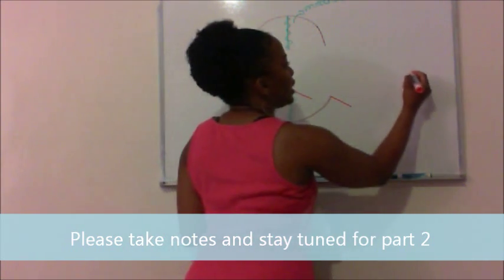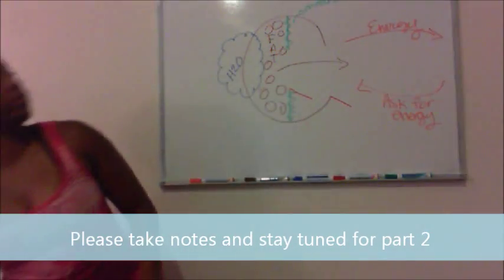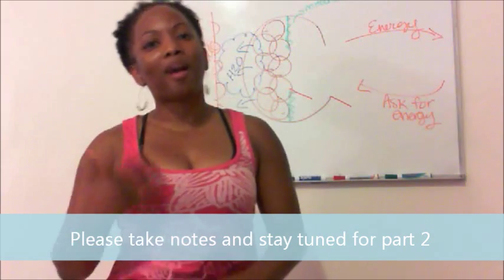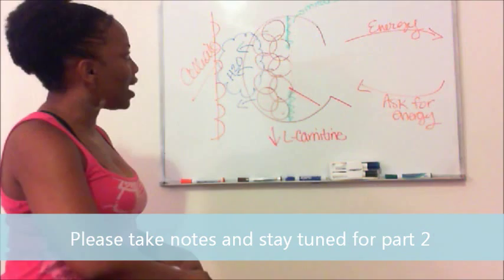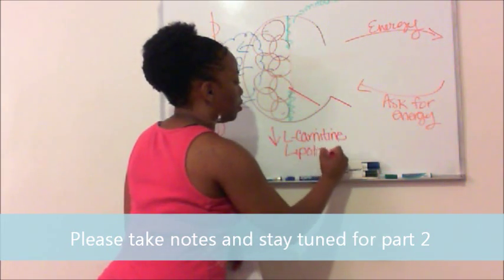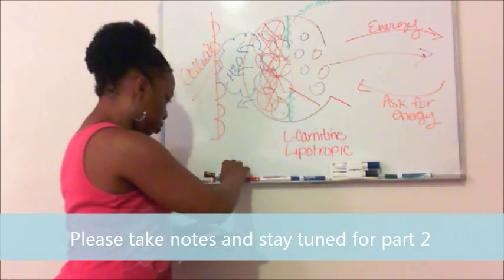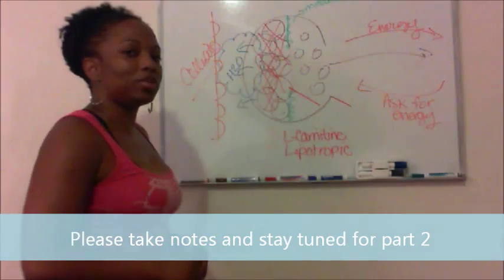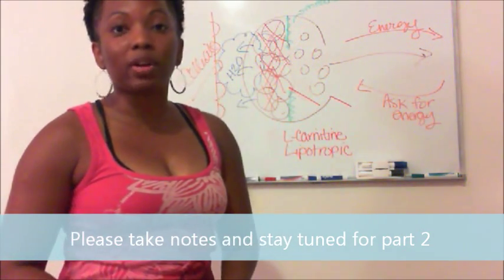The Bikini Kitchen - Joyce Nichols- How to Get Rid of Cellulite Part 1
: I hate cellulite...do you? In this video I break down the understanding of cellulite that I received in school including: what is cellulite, what causes cellulite, and how to get rid of it.

To get this tip and healthy comfort food recipes go

You can request a FREE 7 Day Workout Plan and Meal Plan - "7 Day Bikini Secrets" and receive more free videos and articles on Body Transformation each week